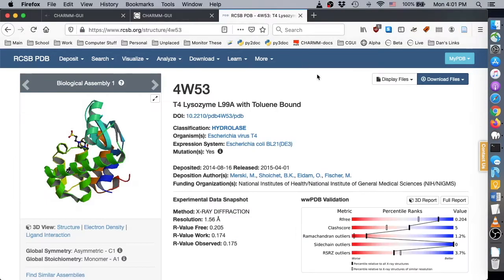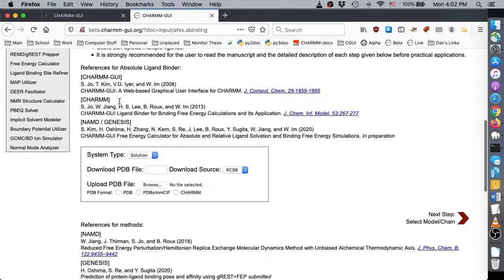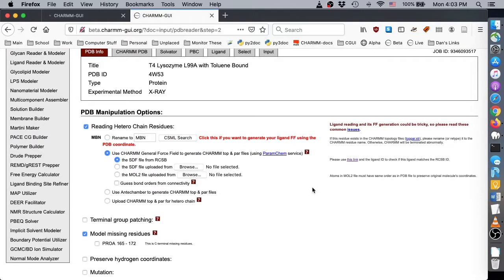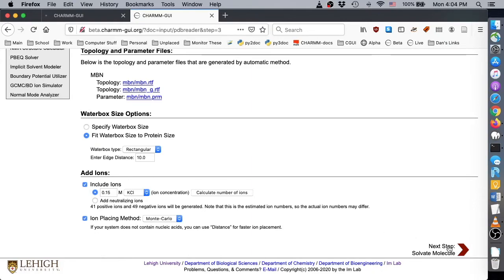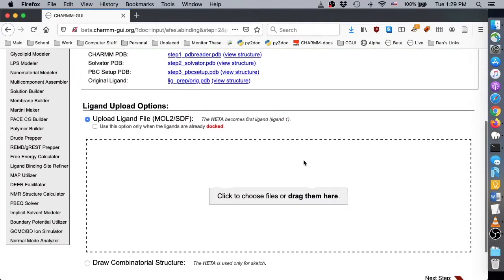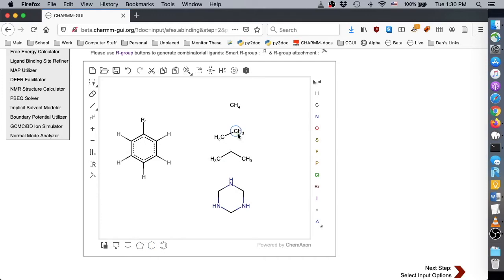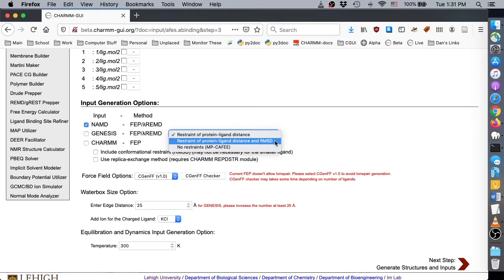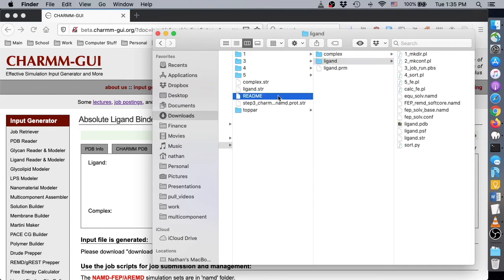Free Energy Calculator Tutorial 4: Absolute Ligand Binder for Solution Systems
In this tutorial, you can learn how to prepare  simulation systems, inputs, and post-processing scripts for alchemical free energy calculations using Free Energy Calculator in the CHARMM-GUI. You can download the necessary files in the following link.